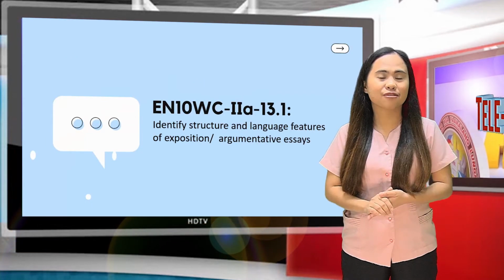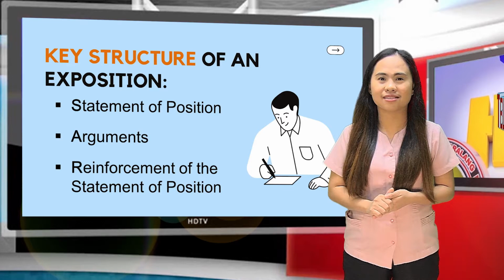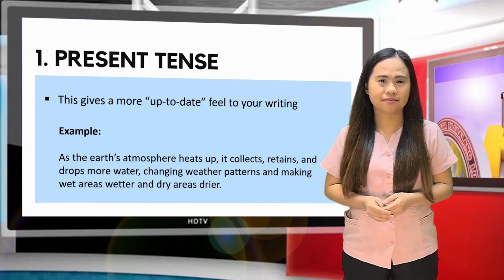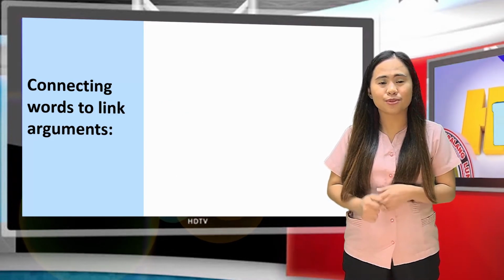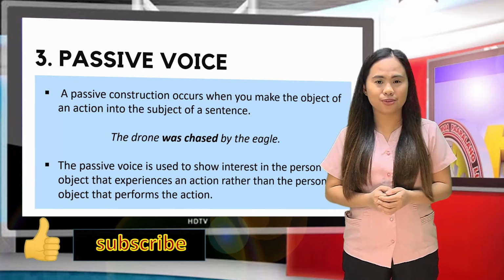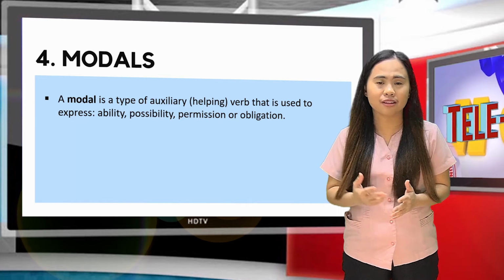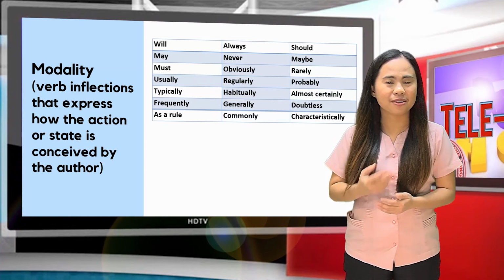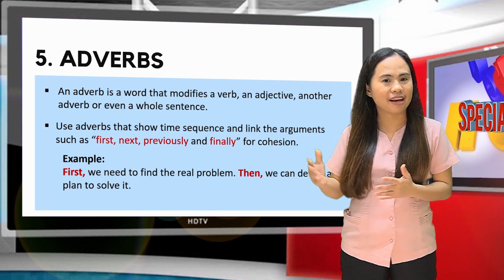Grade 10 English Language Features of an Argumentative Text Part 1